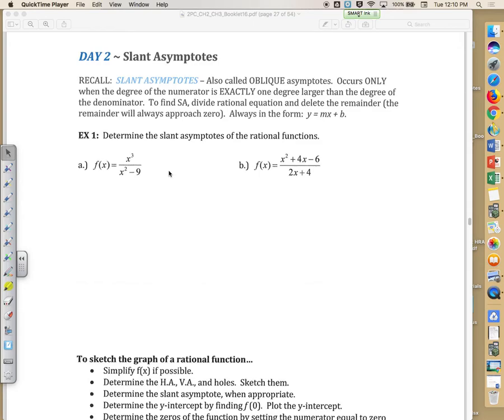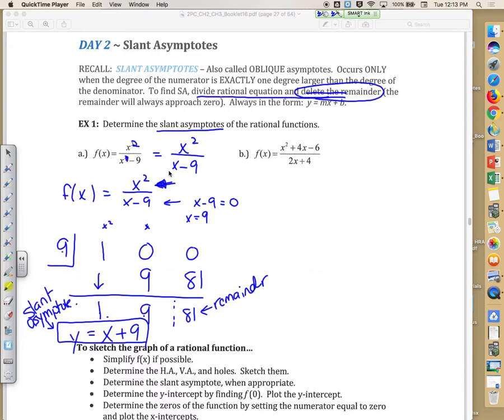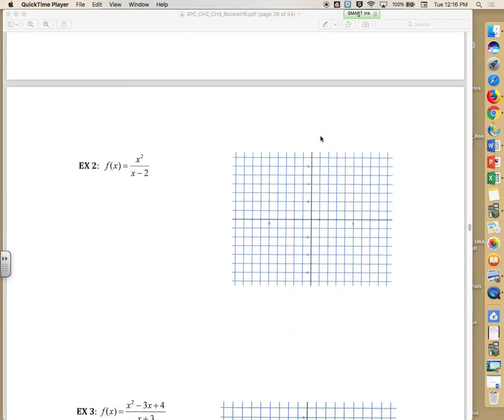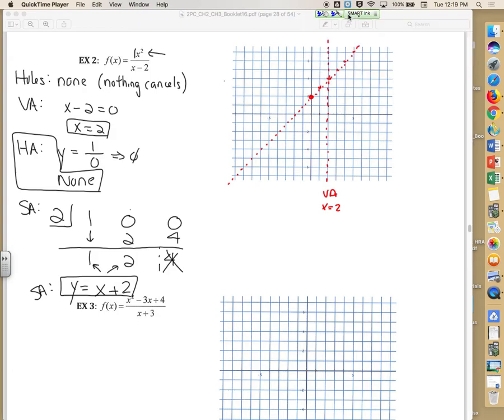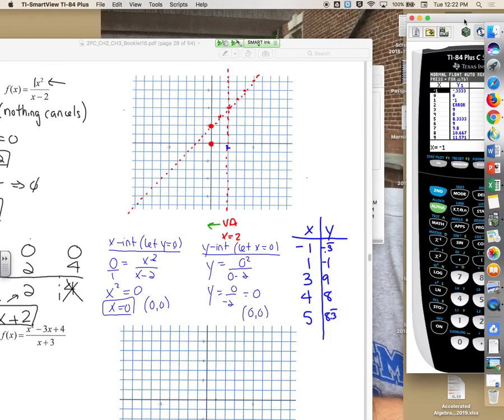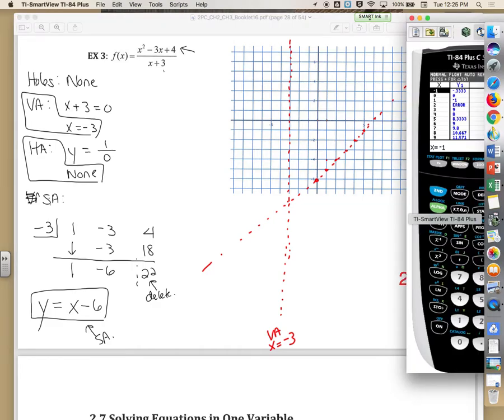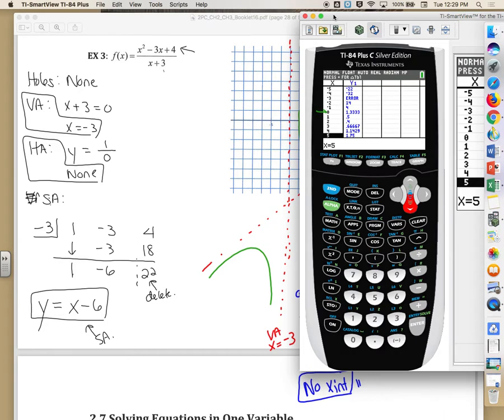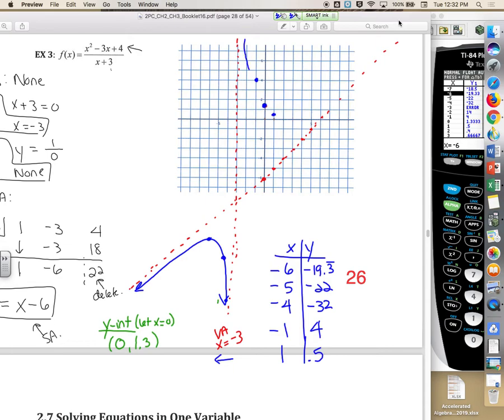Video Notes Slant Asymtotes